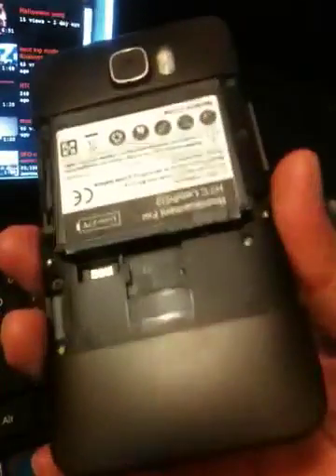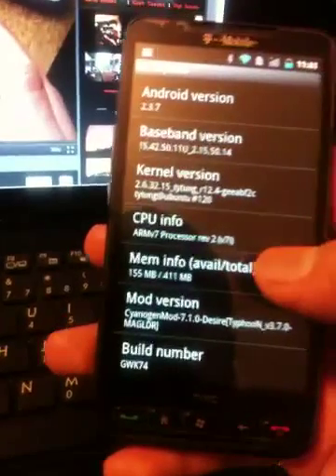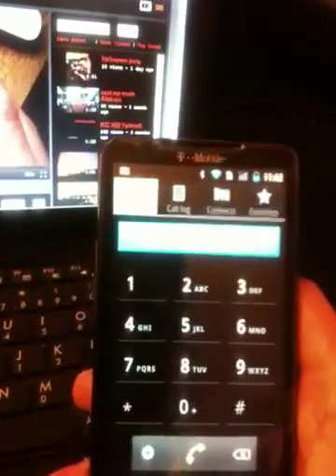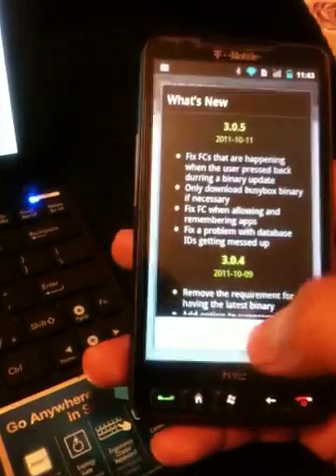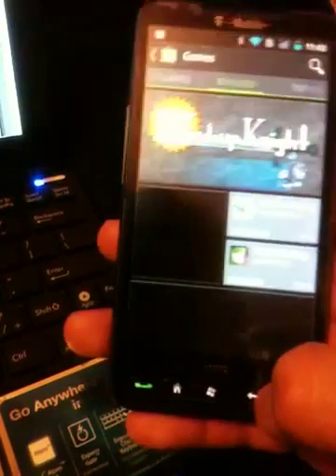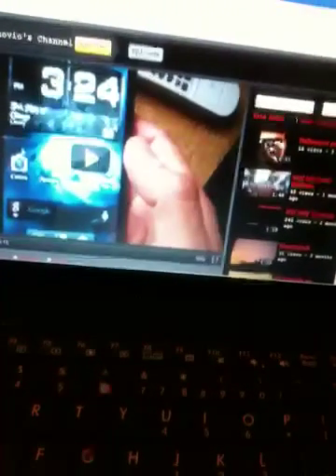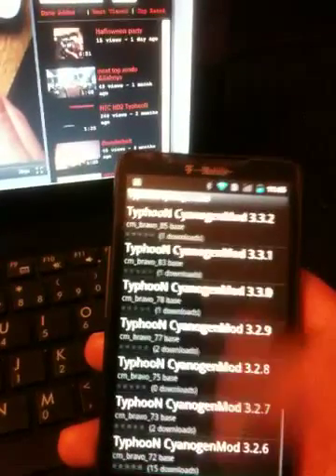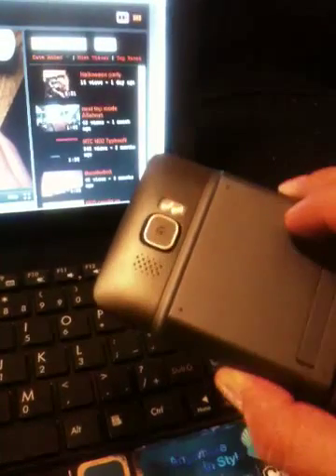HTC HD2 CyanogenMod-7.1.0 TyphooN_v3.7.0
Htc HD2 running android version 2.3.7 TYPHOON v3.7.0 MAGLDR
"CYANOGENMOD 7.1.0